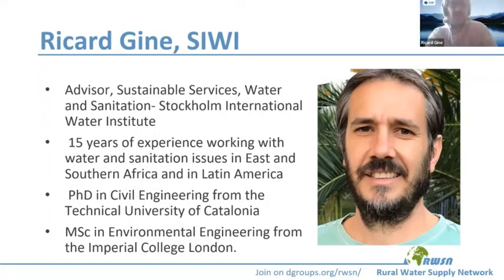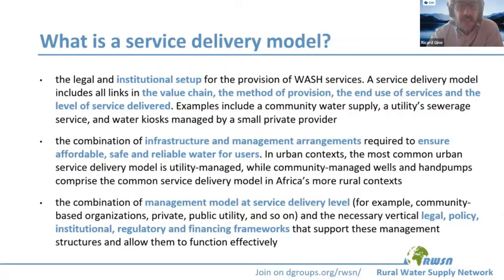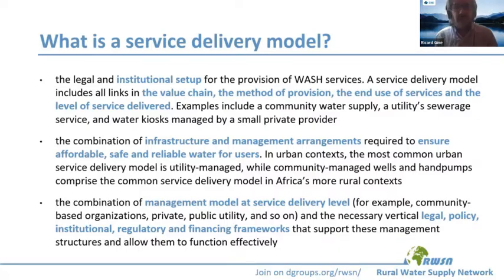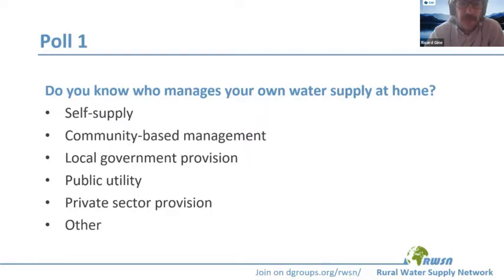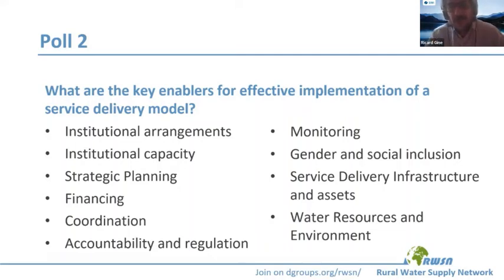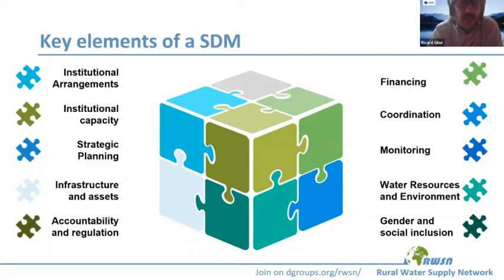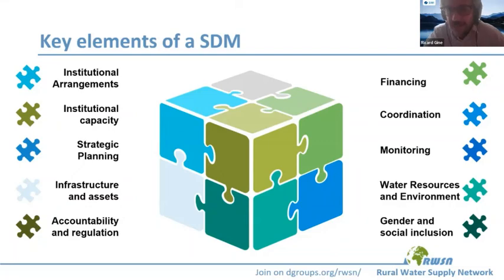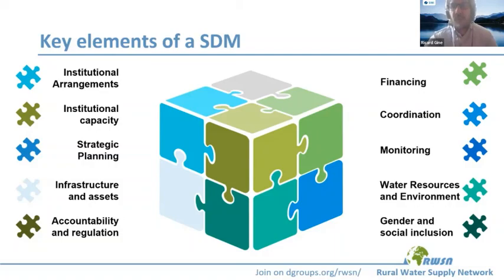What is a rural water service delivery model?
by Ricard Gine, SIWI